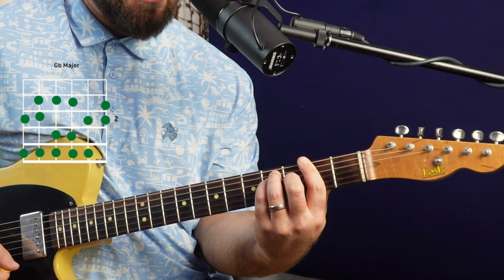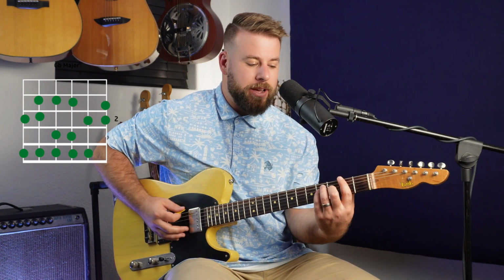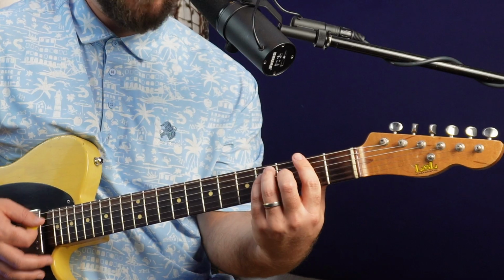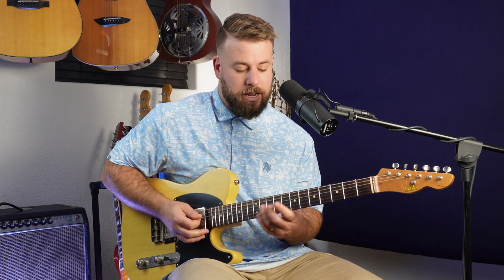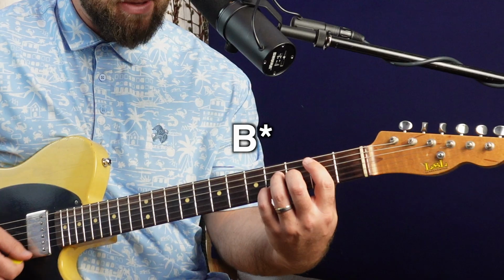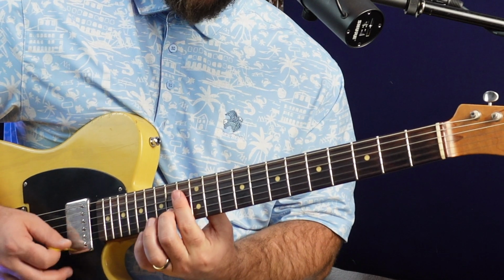Once You Know THIS, R&B Guitar Will Never Be The Same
I'm Alec Lehrman, a Los Angeles-based guitarist, songwriter, and producer. I’ve recorded on Grammy-nominated albums and performed with some of the world's biggest artists, from Kanye West to Anderson .Paak to Aloe Blacc, as well as Leona Lewis, The Chainsmokers, BTS, Meghan Trainor, Gavin DeGraw, Jonathan McReynolds, and Sabrina Claudio, to name a few.